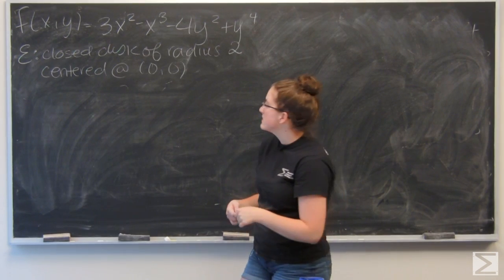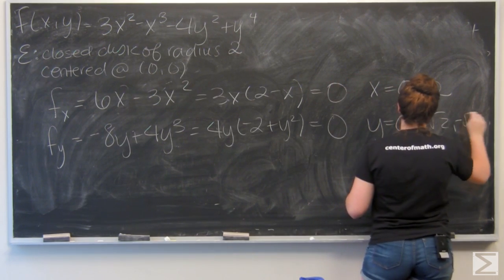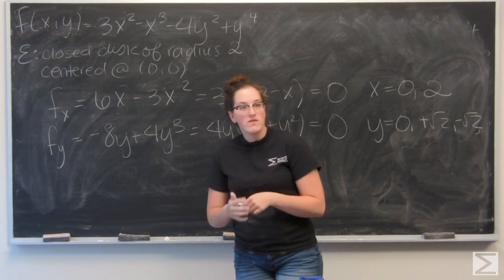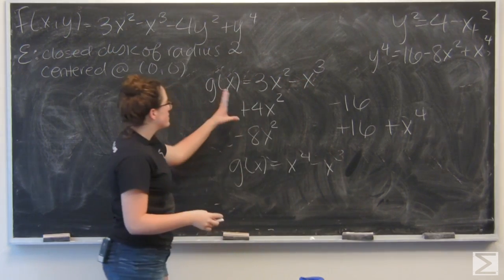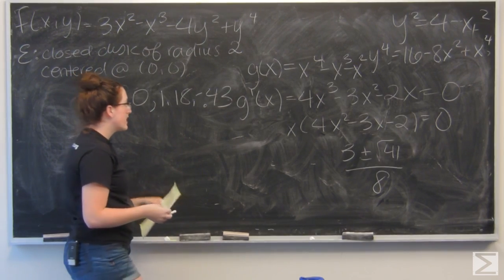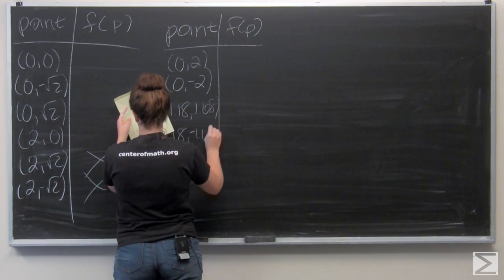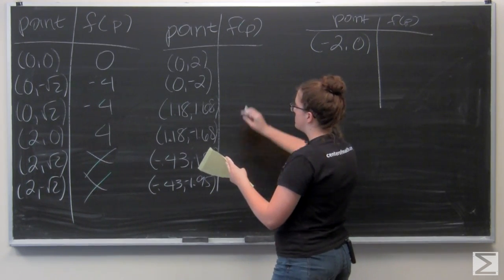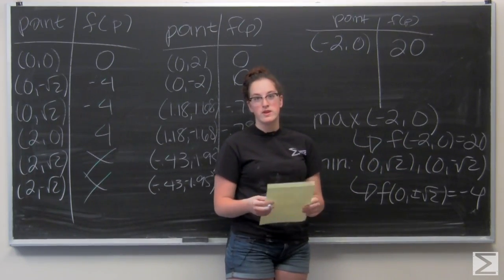Worldwide Multivariable Calculus Ch 2.10 #8